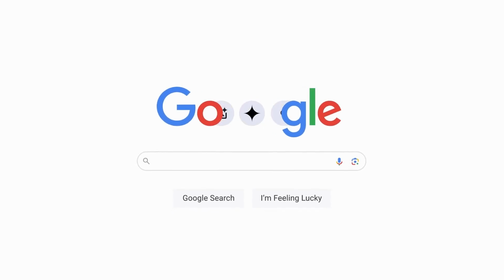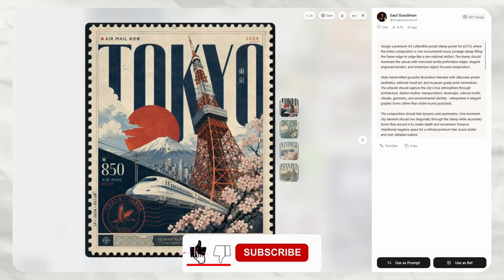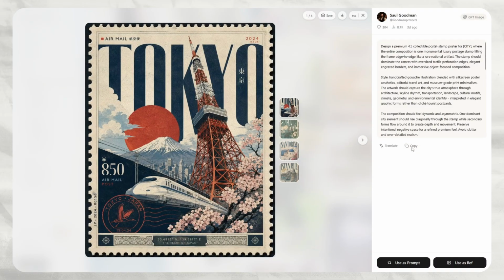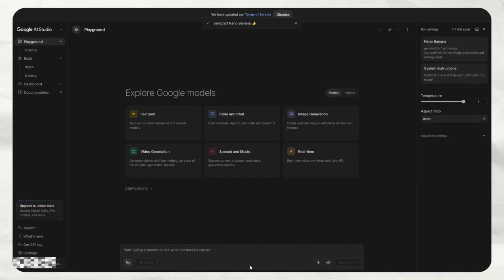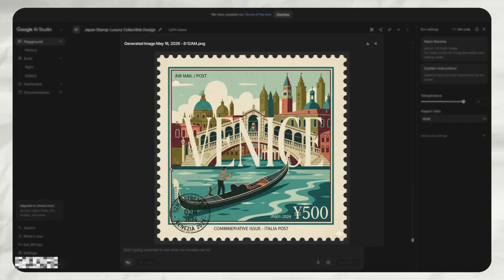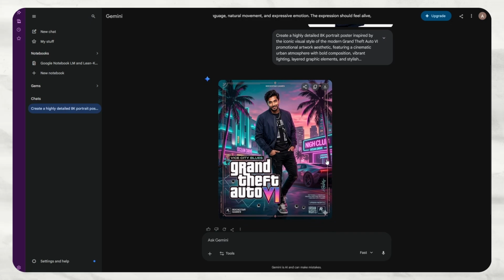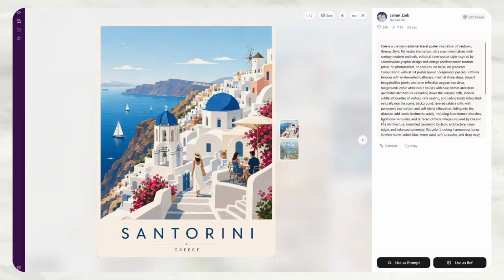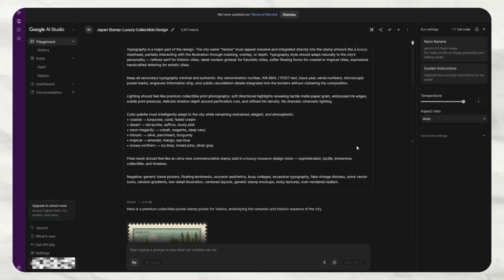Make Stunning AI Images for Free — One Simple Trick ( Meigen AI )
In this video, I'll show you how to create stunning, professional quality AI images
completely for free — with zero design skills required.

We are combining two free tools:
✅ Meigen AI — a free prompt gallery where you can copy ready-made prompts
✅ Google AI Studio — where we paste those prompts and generate beautiful images for free

What you'll learn in this video:
🔹 How to browse and copy prompts from Meigen AI for free
🔹 How to use Google AI Studio's free Nano Banana model for image generation
🔹 How to create postcards of any city in the world
🔹 How to put yourself inside a GTA 6 poster using Gemini AI
🔹 How to generate your own collectible figurine using your photo
🔹 How to edit prompts to create unique results

Both tools are 100% free. No credit card. No design skills. No experience needed.